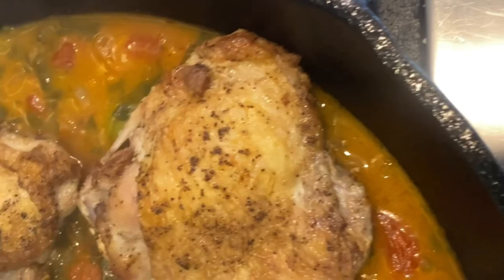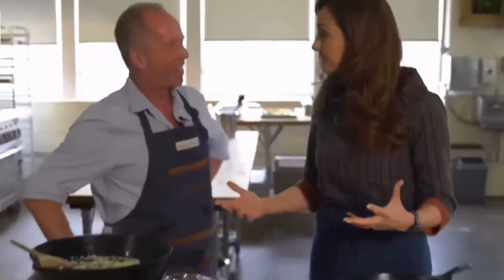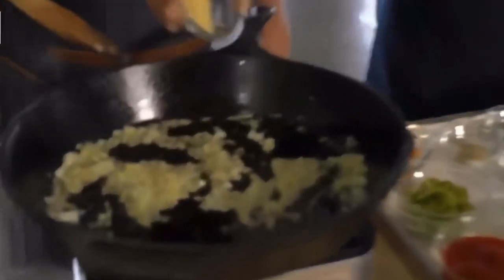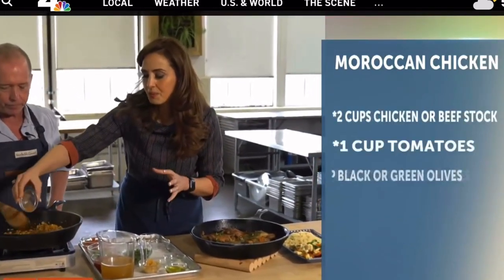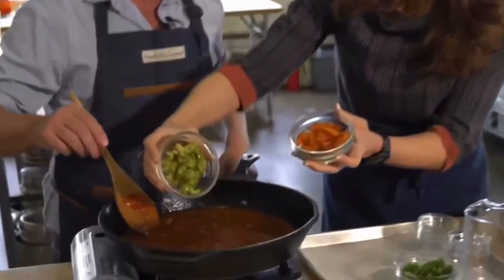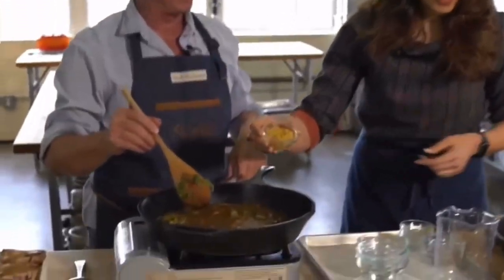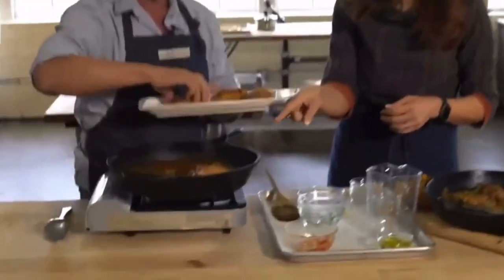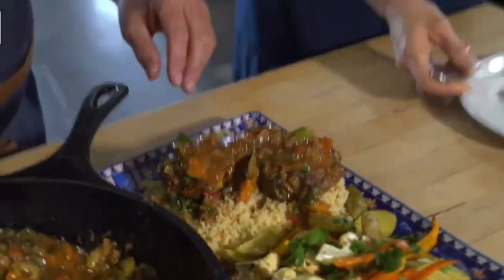THIS MOROCCAN CHICKEN will ROCK YOUR WORLD! (MEDITERRANEAN, KETO & LOWCARB)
Tired of the same old chicken dishes on repeat? Try this incredible Moroccan dish--juicy chicken thighs are seasoned with Moroccan spices and amped up with sweet, tangy, and savory flavors like onions, dried apricots, preserved lemons and olives. Serve over couscous to absorb all the pan juices and flavors and it will be a celebration in your mouth any day of the week! I learned this recipe from Stephen at Hands On Gourmet, a cooking program in San Francisco bringing people together over their love of cooking.

Moroccan Chicken
Serves 6
Ingredients
4 tablespoons olive oil, divided
Salt and pepper
6 bone in, skin on, chicken thighs
½ large onion, chopped
2 garlic cloves, minced
1 tablespoon sweet paprika
2 teaspoons cumin seed
1 teaspoon fennel seed
1 teaspoon coriander seed
1 ½ teaspoons ground cinnamon
2 cups chicken or beef stock
1 cup chopped tomatoes, boxed.
½ cup black or green olives, pitted and halved
½ cup dried apricots, cut in strips
½ cup fresh cilantro, chopped
3 teaspoons preserved lemon skin, chopped.
2 tablespoons flat leaf parsley, chopped.
2 tablespoons cilantro, chopped.